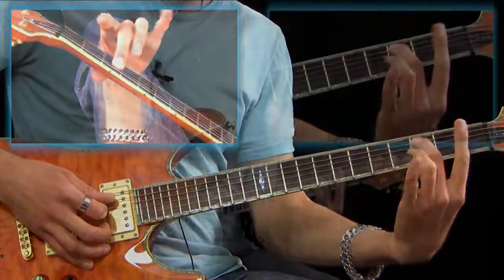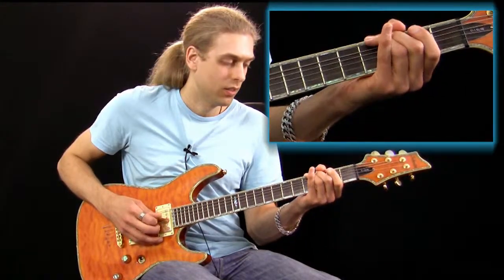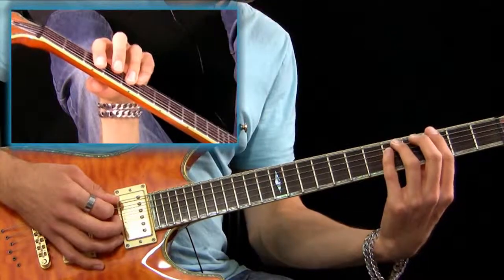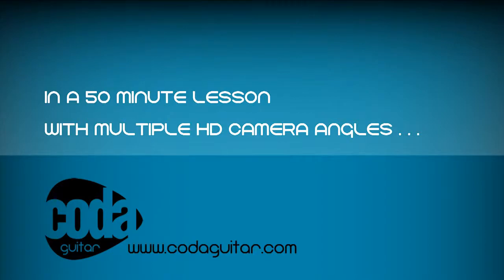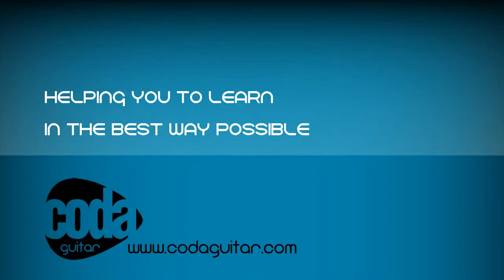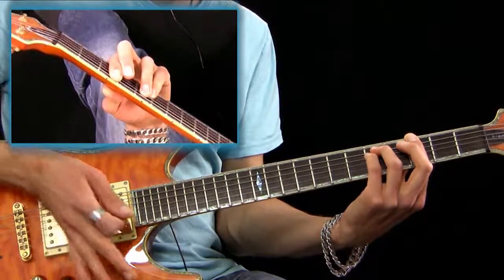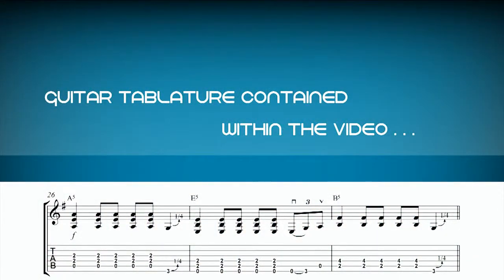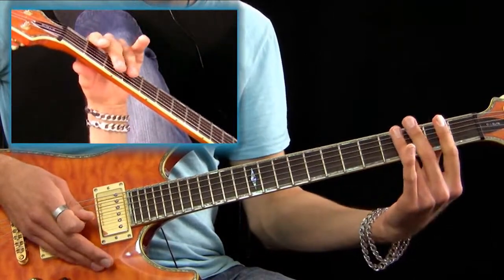Blues Rock Song Lesson - Time On Your Side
Blues Rock song for guitar containing riffs, power chords and lead techniques. You can learn this song in full All song lessons from Coda Guitar offer downloadable scores and backing tracks, alongside over 6hrs of FREE video lessons.